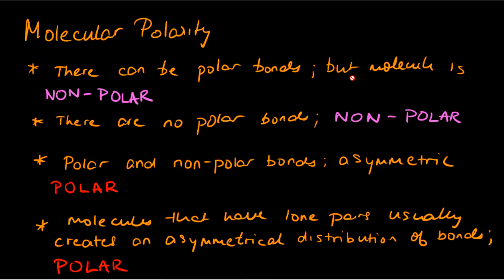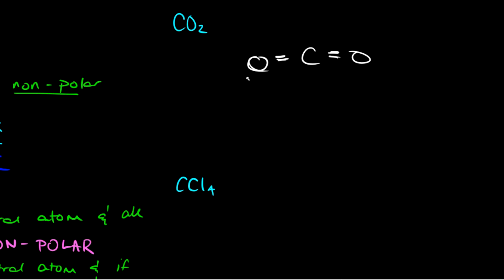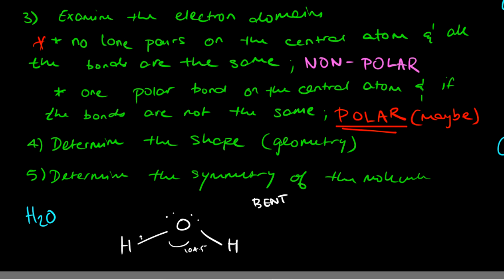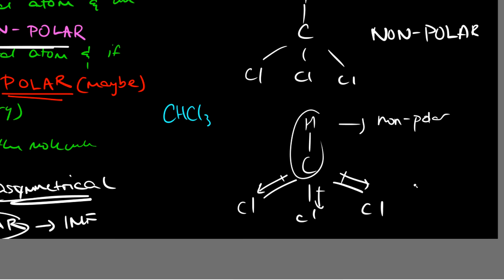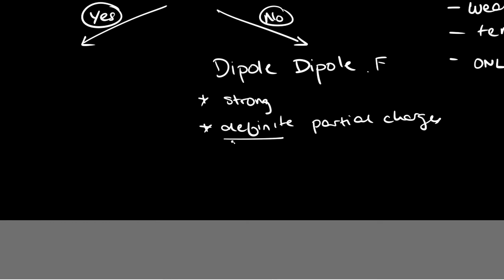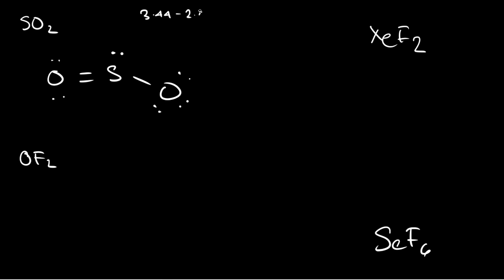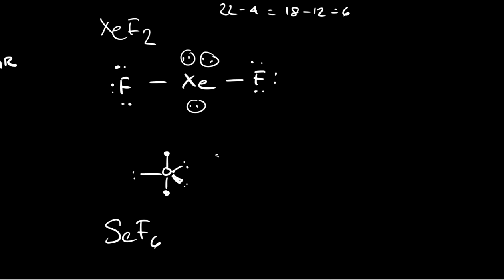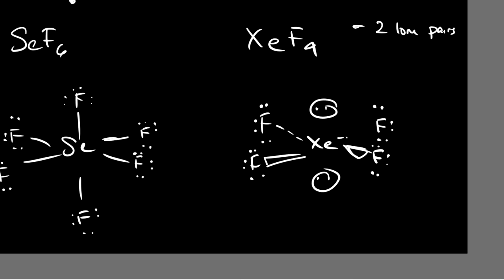Molecular Polarity and Intermolecular Forces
Hope it was helpful. I wasn't expecting the video to be too long but I will add annotations to skip to useful parts.

Introduction: 0:55
General Steps: 2:31
H20 example: 9:31
Other examples: 14:31

INTERMOLECULAR FORCES: 16:41 (Skip it bc prob. not going to be on the quiz)

Final Practice examples and exceptions: 25:53